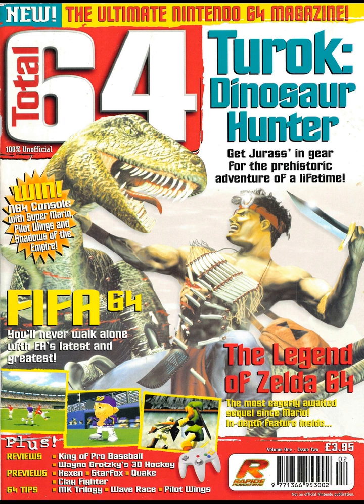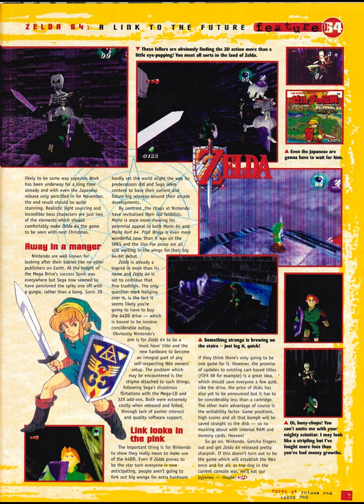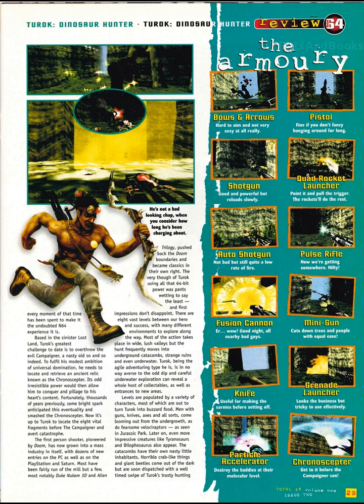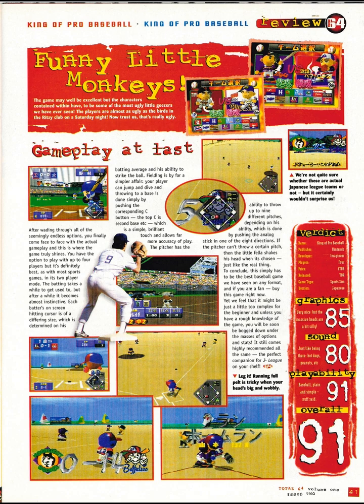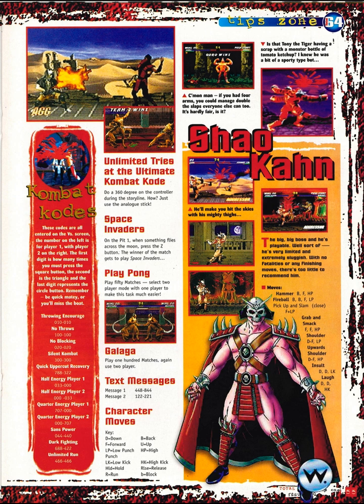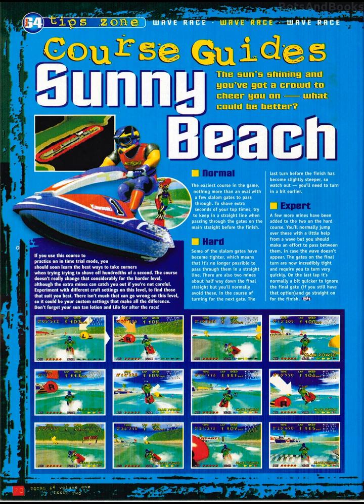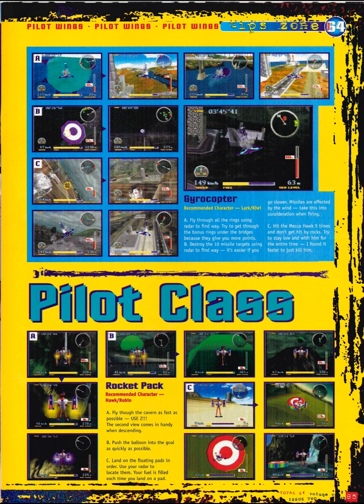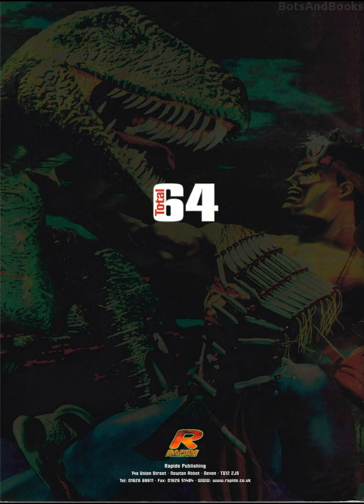Total 64 Magazine UK Issue 02 AI Analysis and Narration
Total 64 Magazine UK | A Retro Nintendo 64 Time Capsule

Relive the golden days of the Nintendo 64 with Total 64 Magazine UK, one of the UK’s classic gaming magazines dedicated entirely to Nintendo’s iconic console. In this video, we flip through original issues, uncovering the features, reviews, tips, and secrets that defined the late ‘90s gaming scene.

🔍 What You’ll See:

Authentic scans and pages from rare Total 64 issues

UK-exclusive reviews of GoldenEye 007, Perfect Dark, Mario Kart 64, Turok 2, The Legend of Zelda: Ocarina of Time & more

Retro previews and insider features from the N64’s prime years

Hidden cheats, game guides, and quirky adverts you forgot existed

Commentary on how Total 64 shaped UK gaming culture

🕹️ Whether you’re a retro collector, N64 enthusiast, or just nostalgic for the magazines of your youth, this is your trip back in time to the ultimate N64 era.